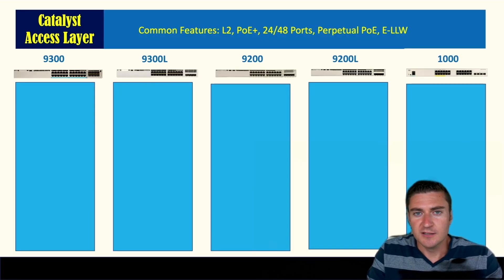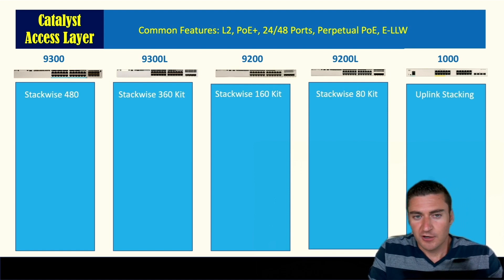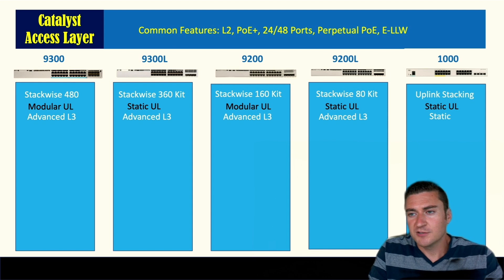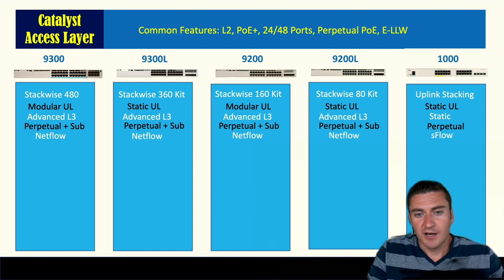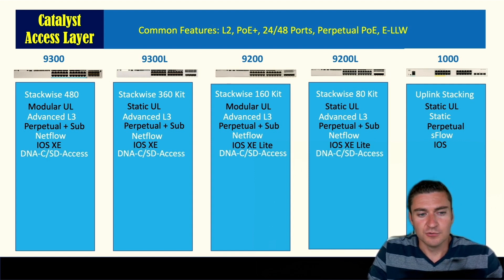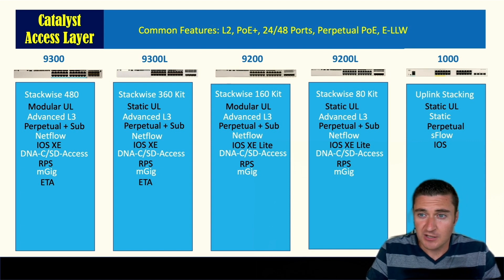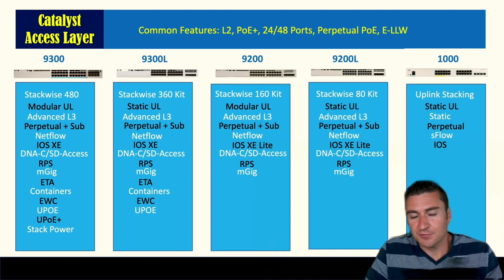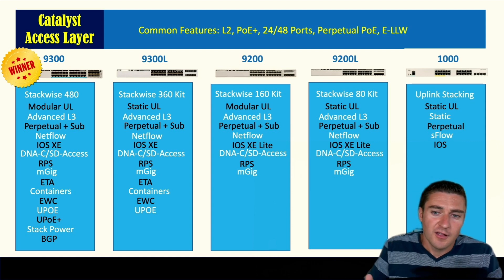Cisco Catalyst Switch Comparison 9300, 9300L, 9200, 9200L, 1000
Comparison of the 9330, 9300L, 9200, 9200L, 1000. I go over all the features and what differentiates the different switches. This is to help figure out what switch is right for you.